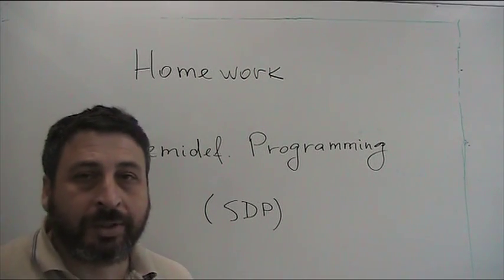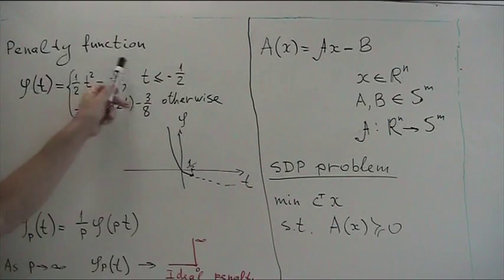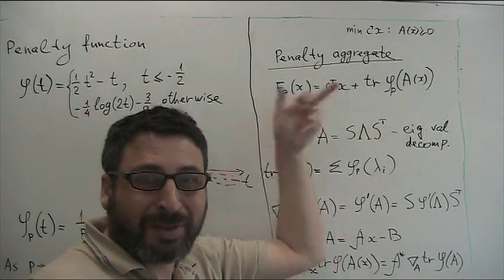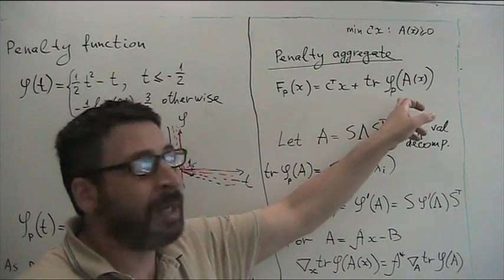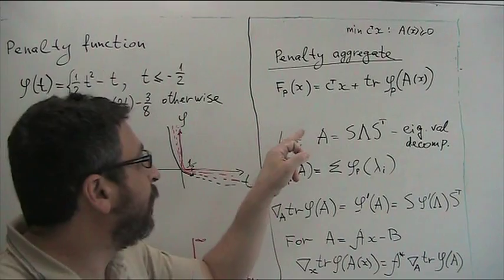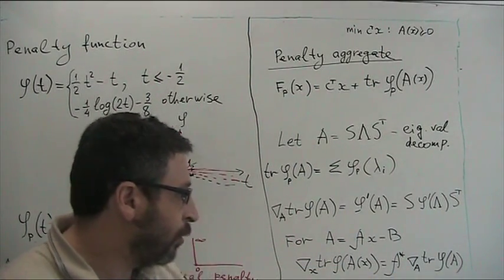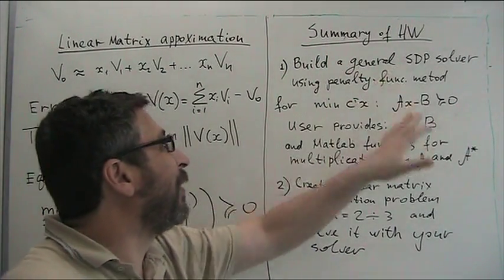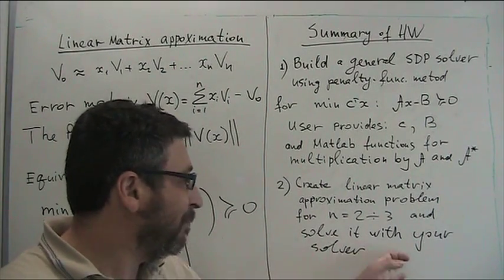Penalty method for semidefinite programming and homework on linear matrix approximation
Lecture course 236330, Introduction to Optimization, by Michael Zibulevsky, Technion

slides 3:20 3:26 10:46 11:09 18:39